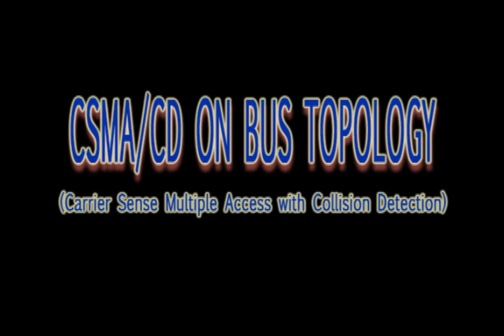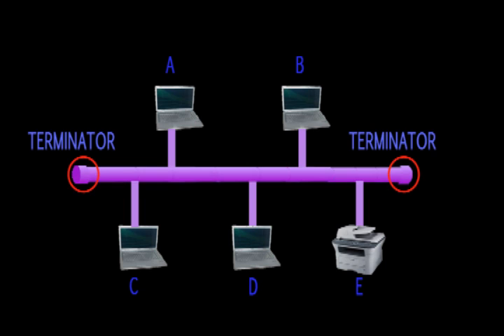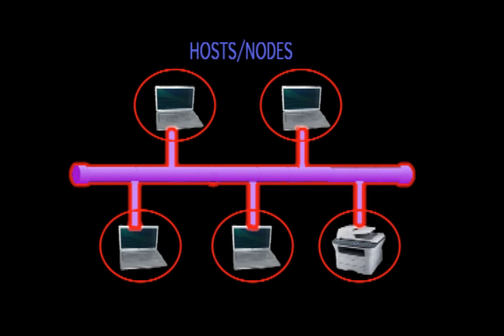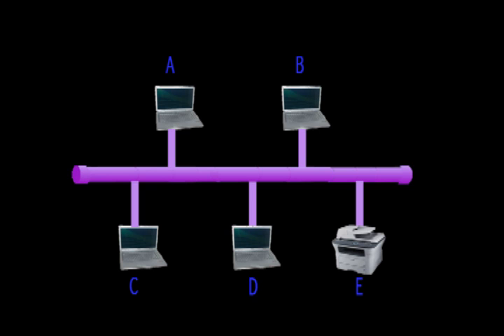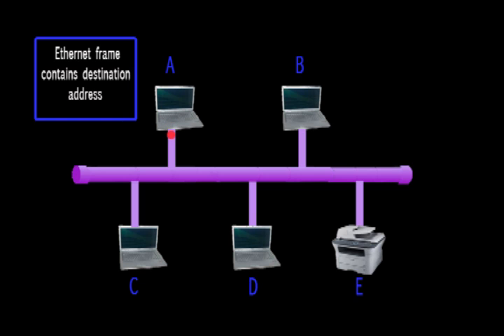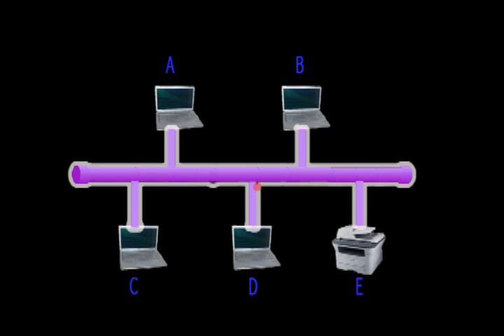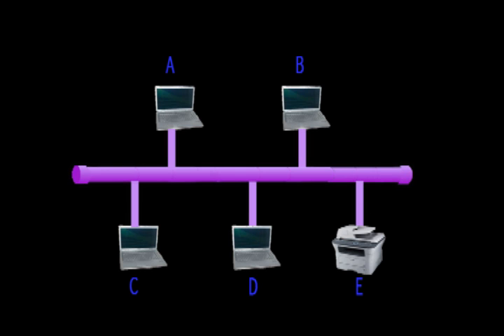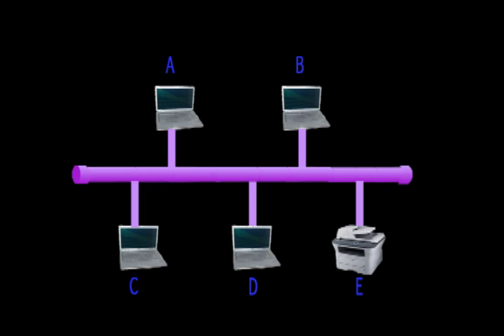NETWORKING_2.f4v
Carrier Sense Multiple Access on Bus Topology